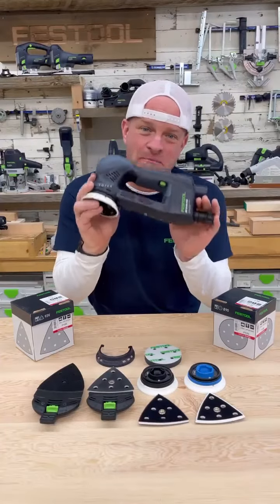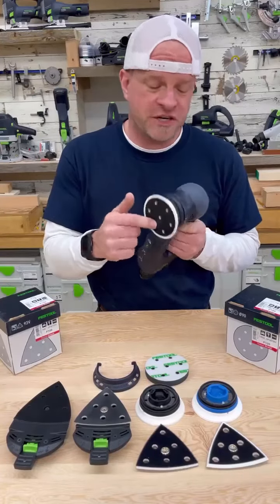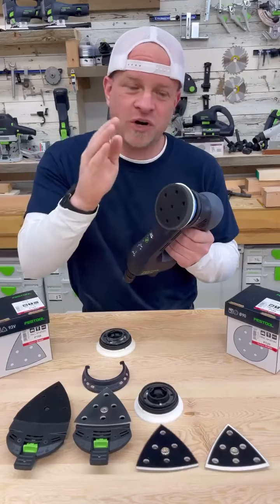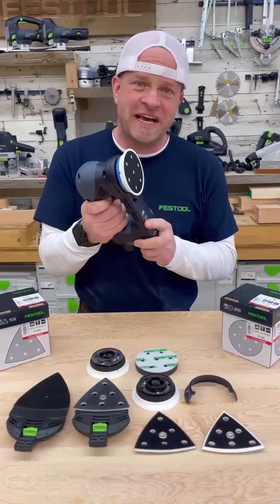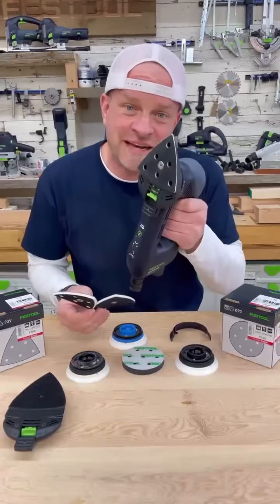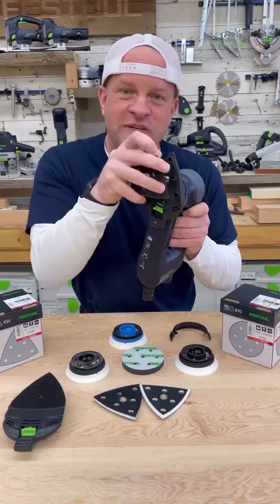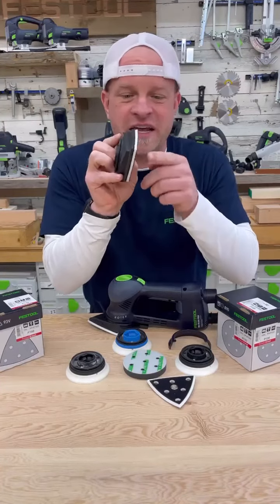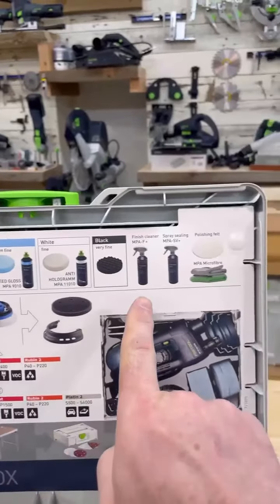Discover the versatility of the Festool ROTEX 90! THE ULTIMATE sander for any project! 😎🙌🏼